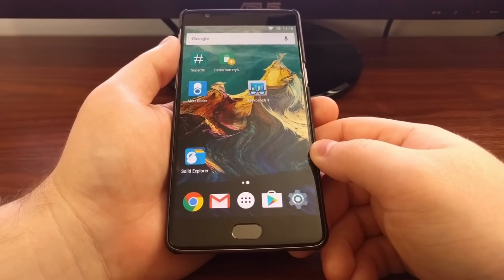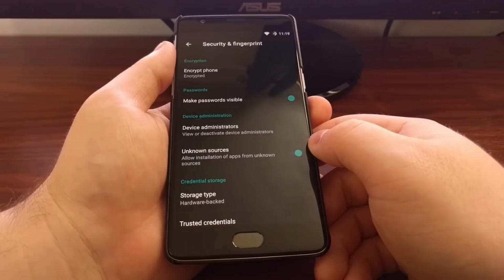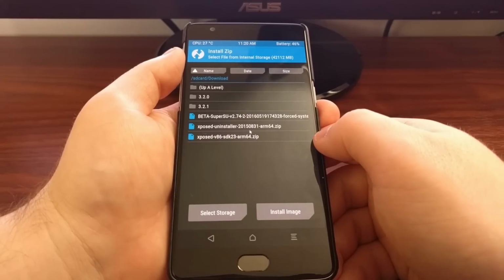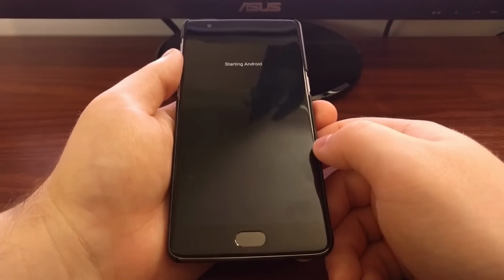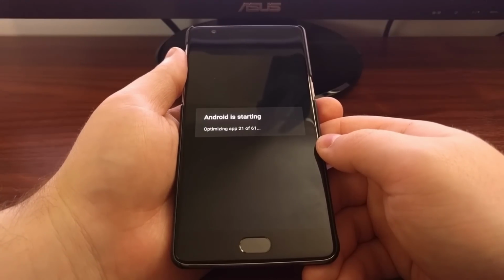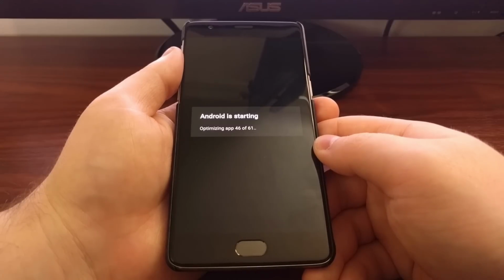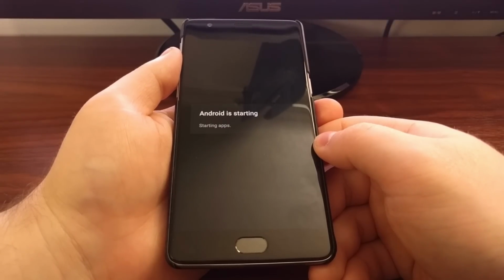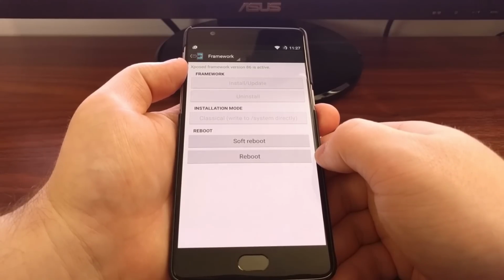OnePlus 3: How to Install Xposed Framework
Xposed Framework is one of the most popular root applications available and today I'm going to show you how to install it on the OnePlus 3.